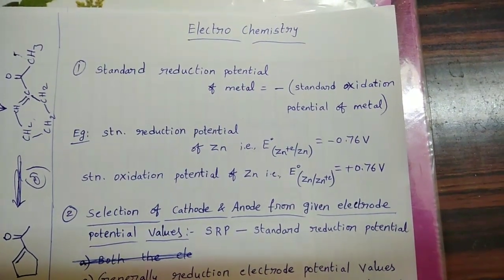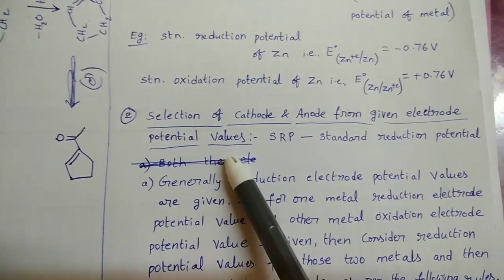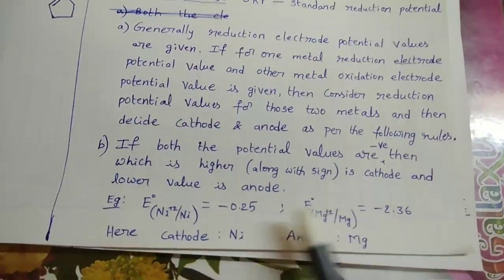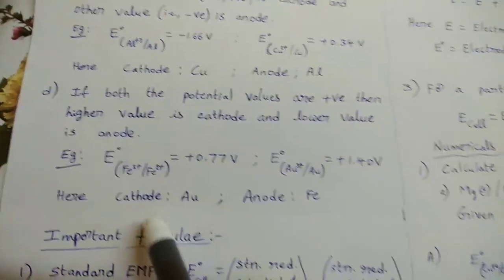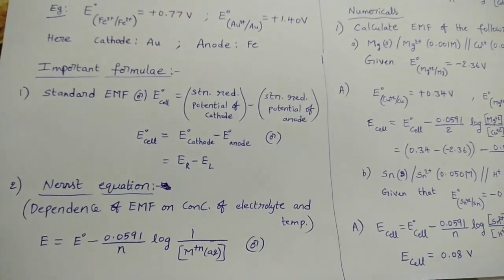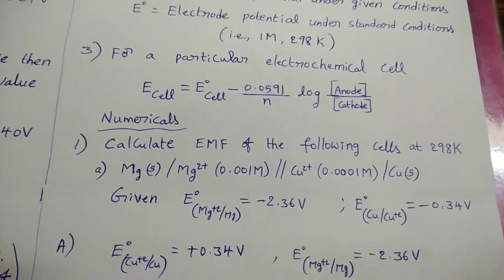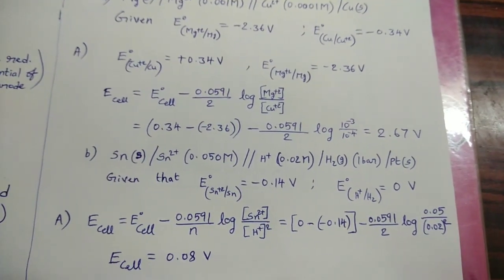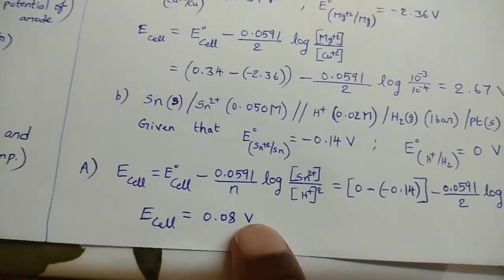Electro chemistry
Nernst equation & its numericals with explanation